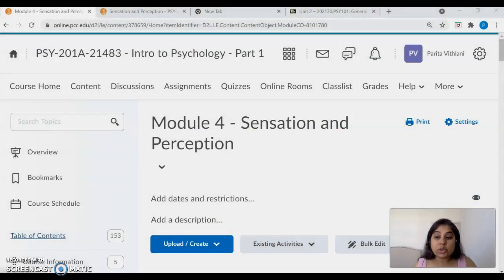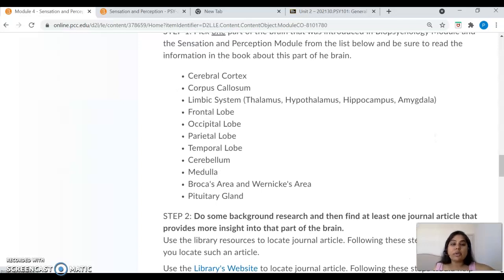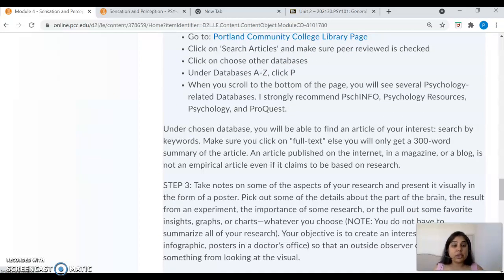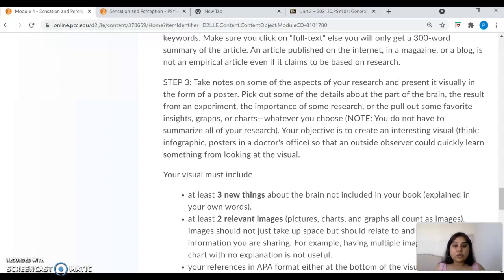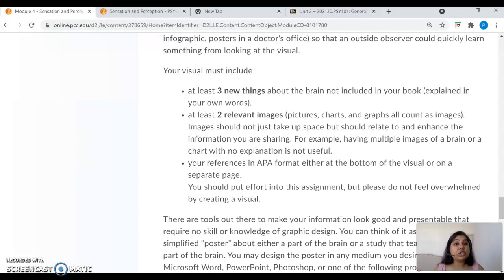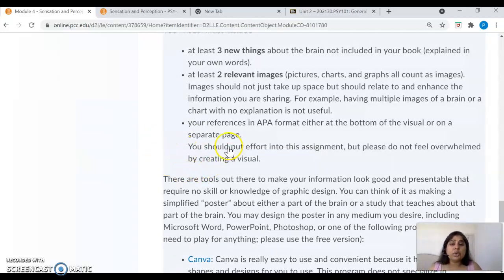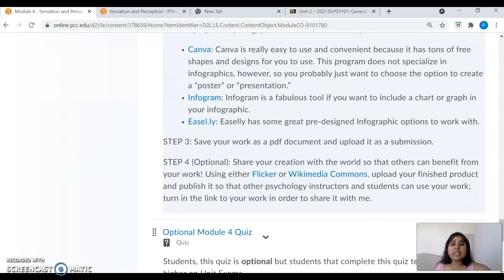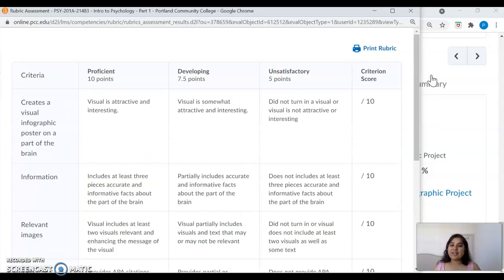Brain Infographic Assignment Requirements